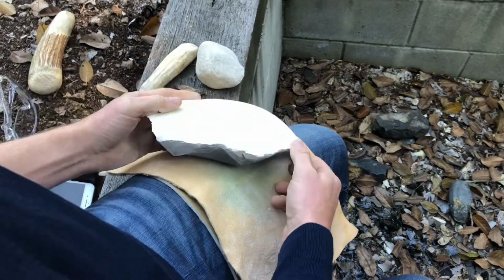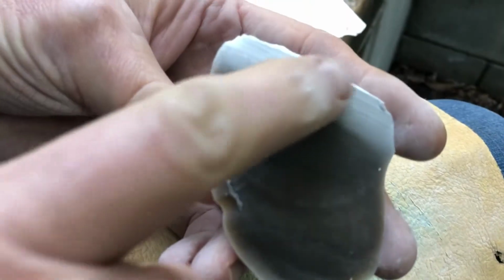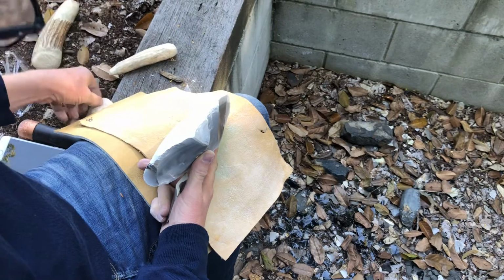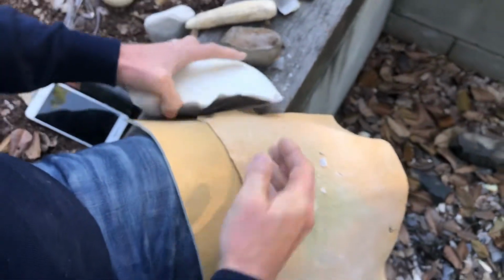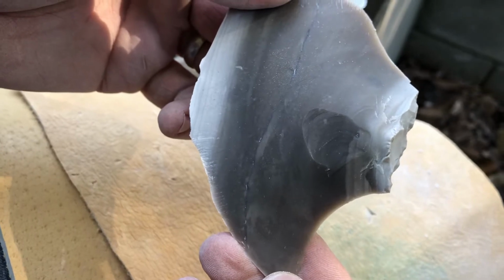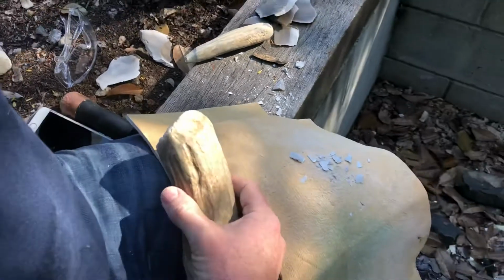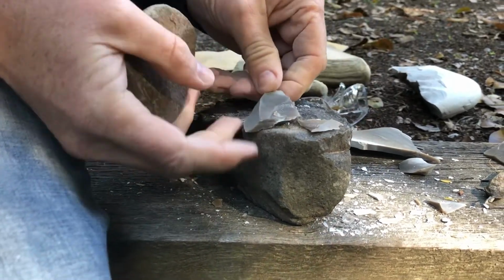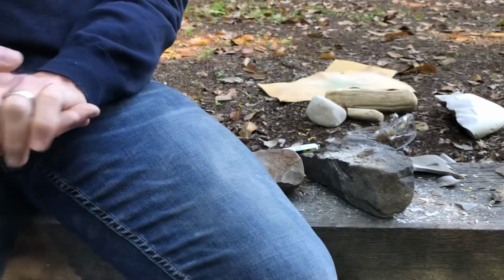Introduction to flintknapping and flake features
This video introduces different kinds of flintknapping, hammers and fracture features found on flakes